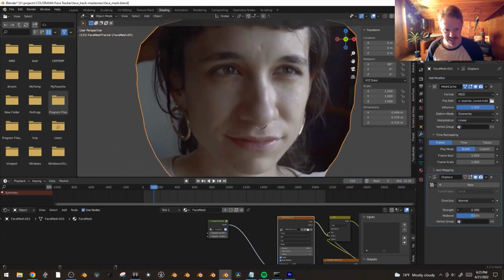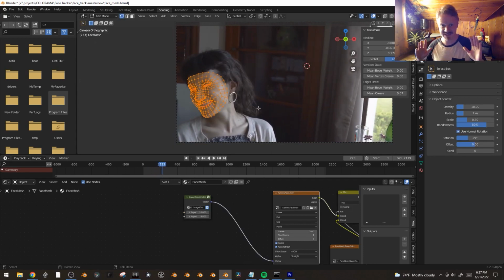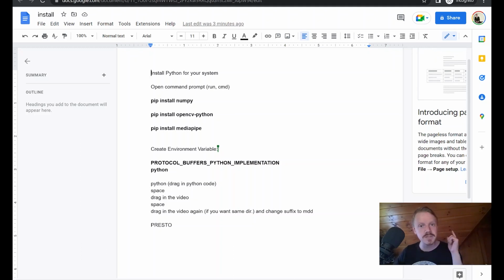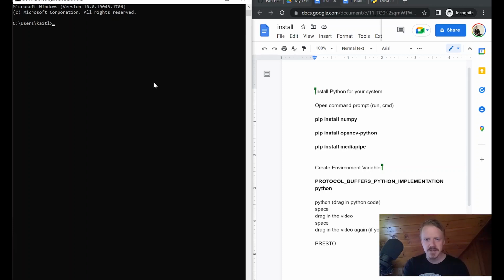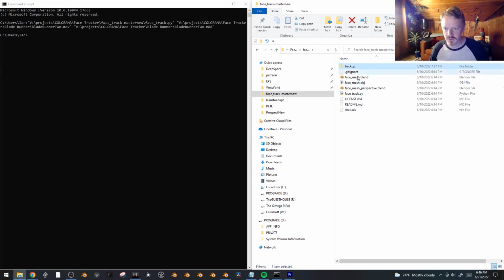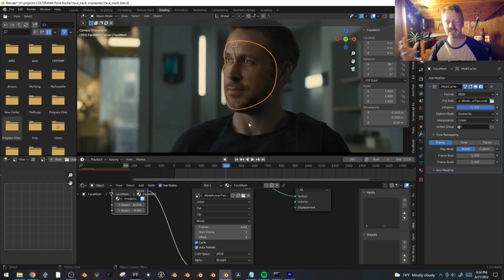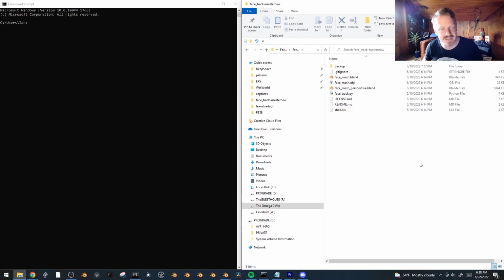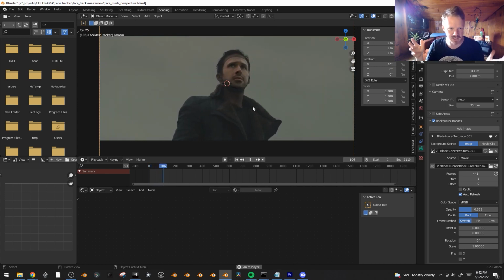Automatic Face Tracking026